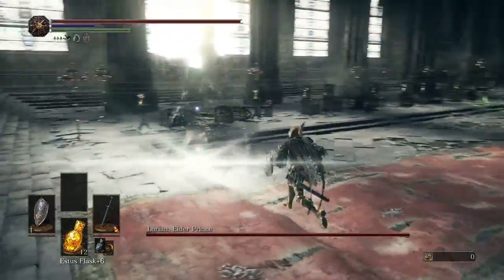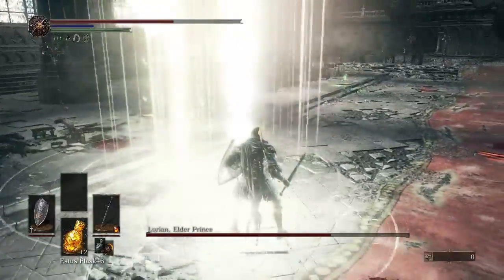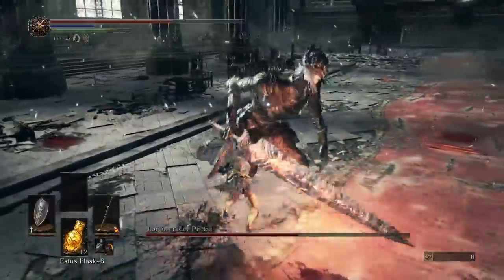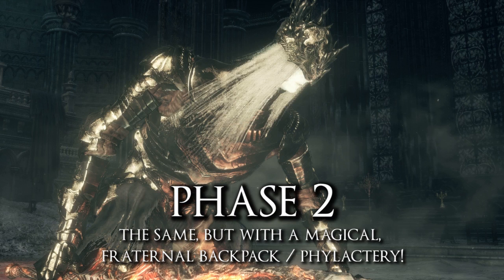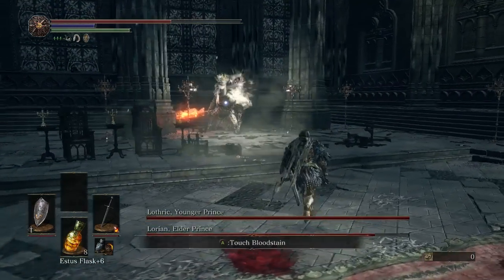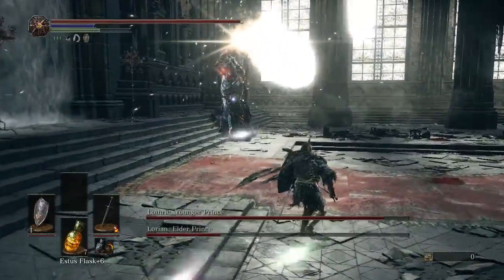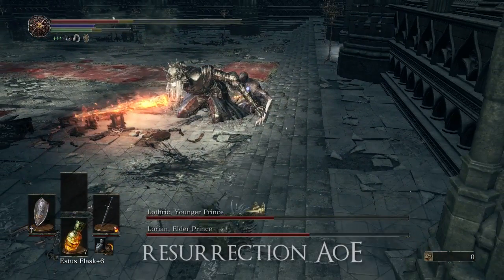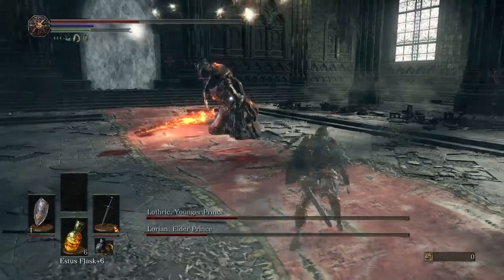Dark Souls 3 Boss Guide - Part 18 - Prince Lothric and Lorian